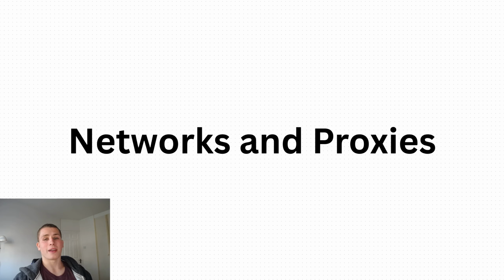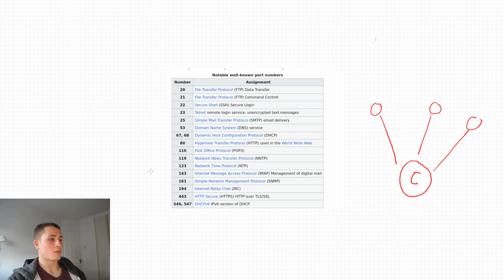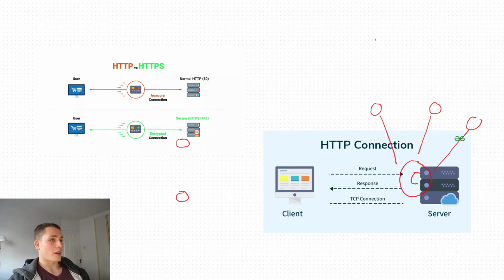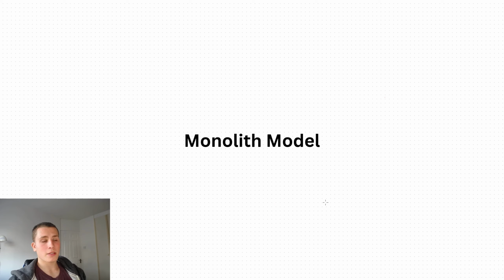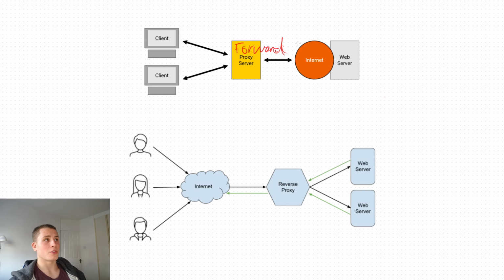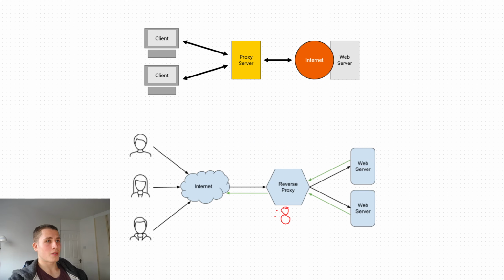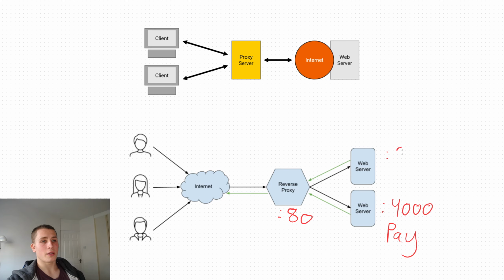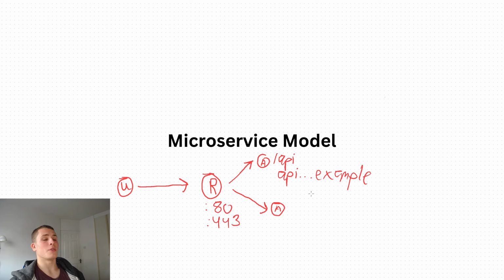Bug Bounty Essentials: Microservices vs Monoliths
In this video, I explain the difference between the Microservice and Monolith model of building websites. I look into how websites are hosted on network ports, and then explain how developers use proxies to host multiple websites on the same server.